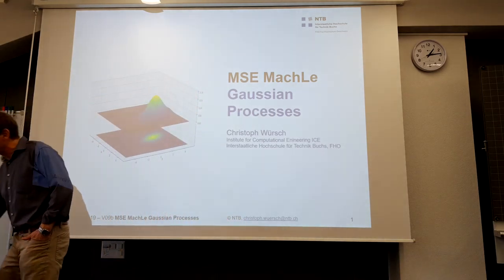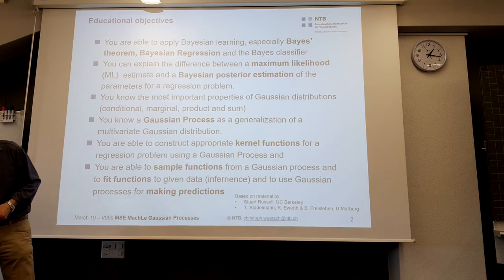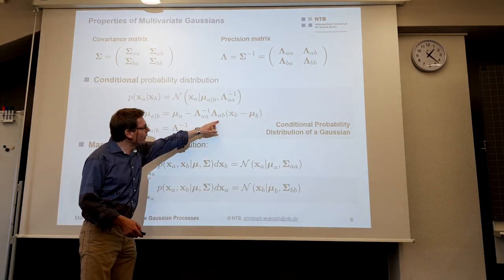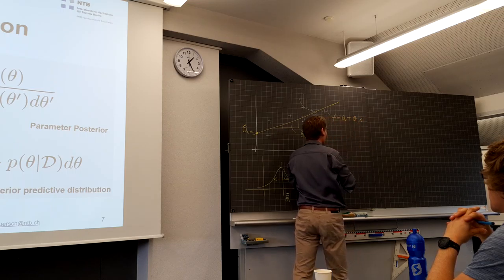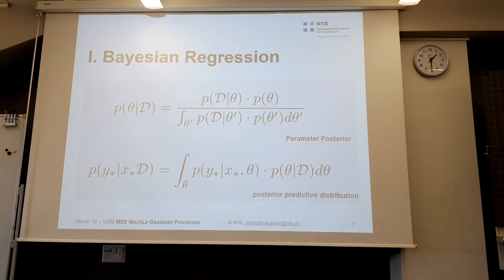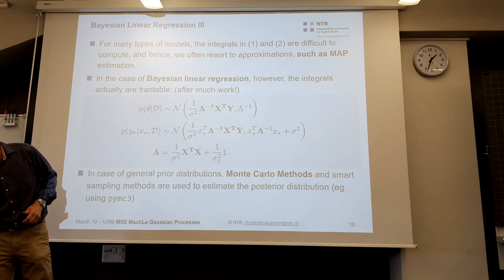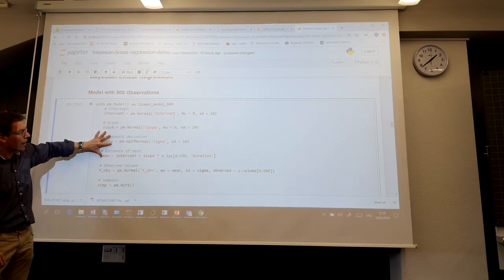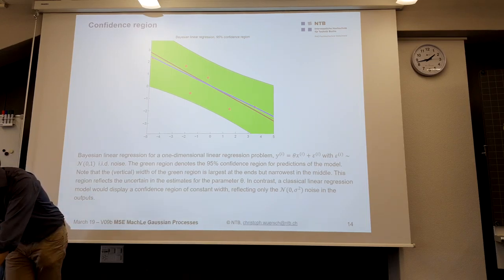Gaussian Processes (1/3)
Bayesian Regression